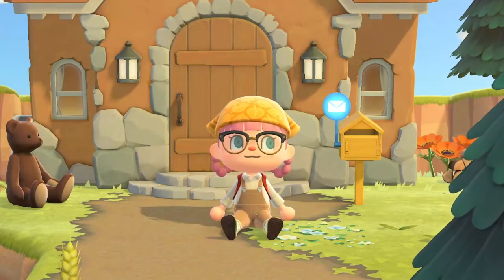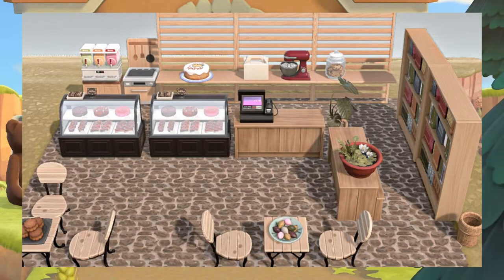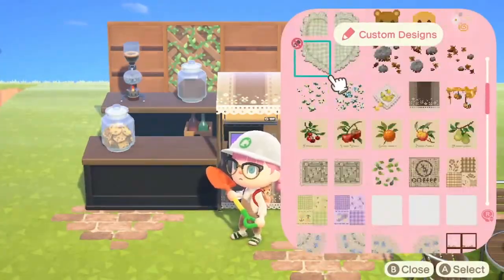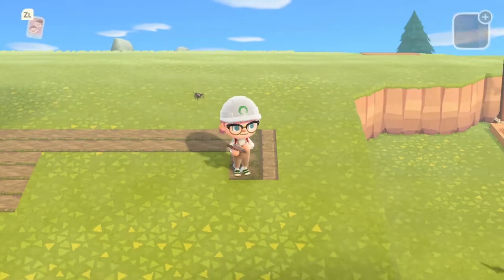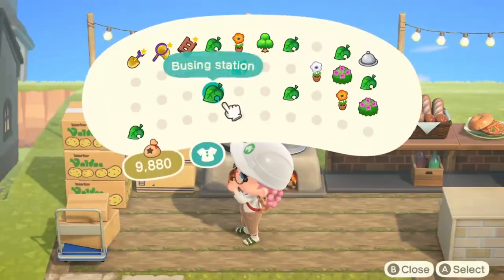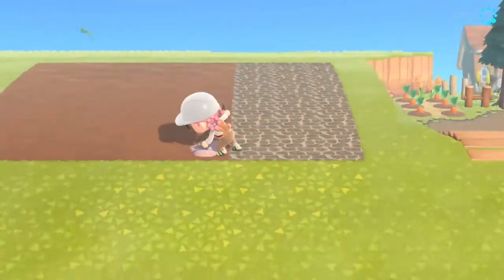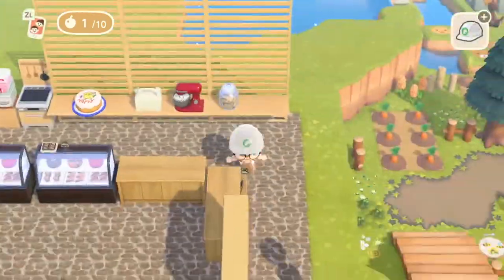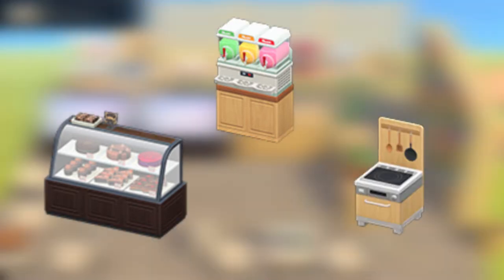Three Cottagecore Cafe Build Ideas | Animal Crossing New Horizons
A new series I am smelling hehe! What kind of idea's should we build next! I'm gonna have to mark off some areas for these builds wee!!

Equipment!
🎤 Microphone - Blue Yeti
📷 Camera - Logitech C922
🖱️ Mouse - Razer Lancehead Quartz
⌨️ Keyboard - Razer Blackwidow Quartz
🎧 Headphones - Logitech G733 Lilac
Elgato Stream Deck Mini
Elgato HD60 S Capture Card

My name is Kitsu, an Australian based Cozy Content Creator! I started streaming as a way to escape everyday distractions, and focus on my passions without worrying about how overwhelming life can be! I create a guilt free zone as we have probably all been made to feel guilty about chasing our true passions! I now like to help others in the ACNH, Sims and Stardew Communities!

What to expect? Here you will find ACNH Tutorials and Playthroughs, Sims Challenges, Builds and Gameplay as well as Stardew Valley tips and Gameplay! So happy to have you here!